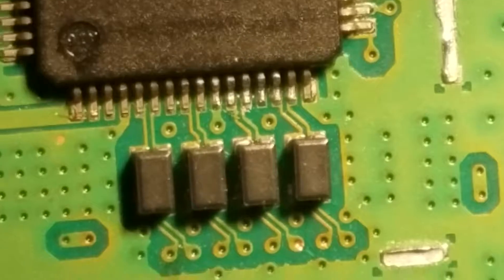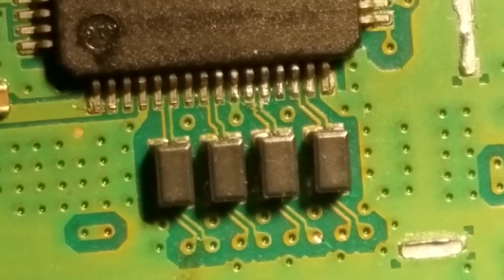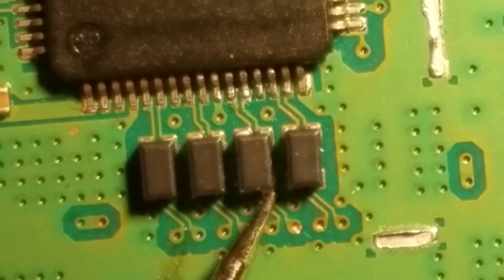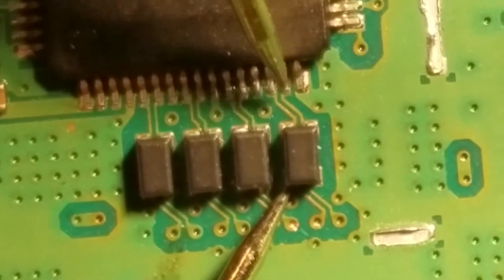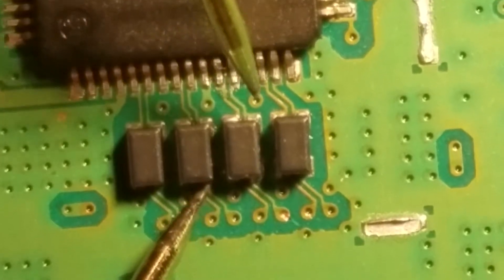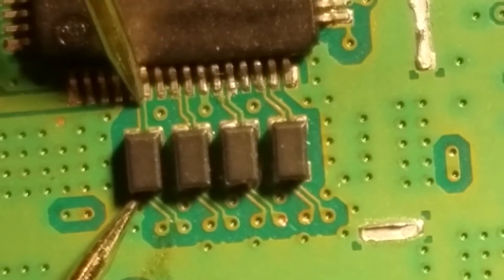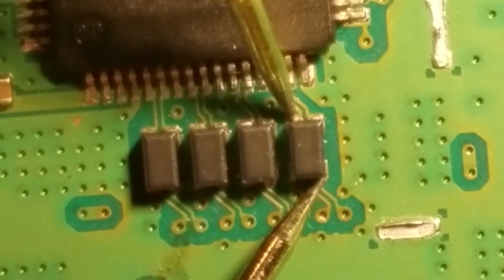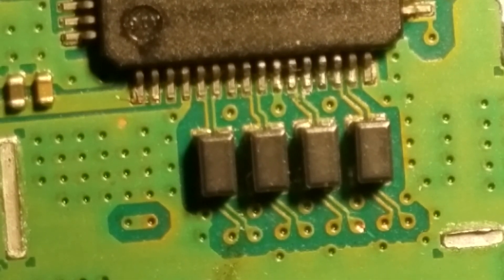PS4 HDMI Port Testing HDMI Color Filters After Final Filter and lead repair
Part 7 -- Had to take care of a customer repair that had additional problems not noticed during the first repair. System had taken such a hit that one of the HDMI filters had cracked solder but filters are on the opposite side of board from the original HDMI port repair and shielded by a metal plate. In these videos I go through and test all the connections in the HDMI circuit.